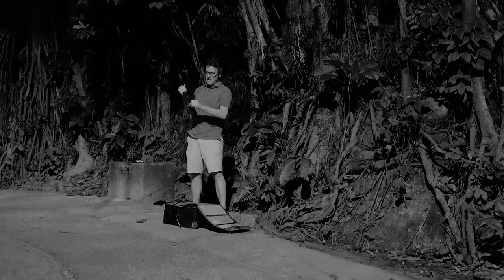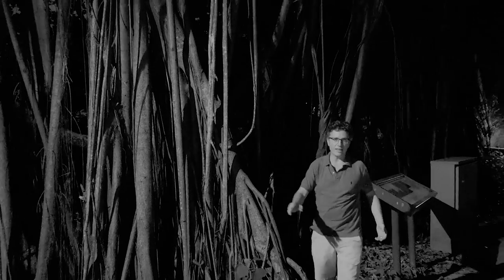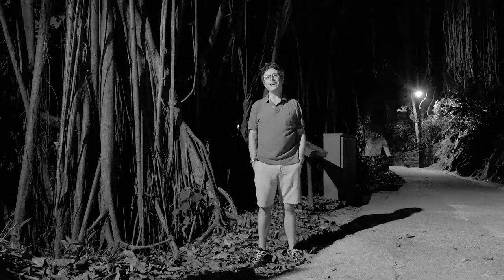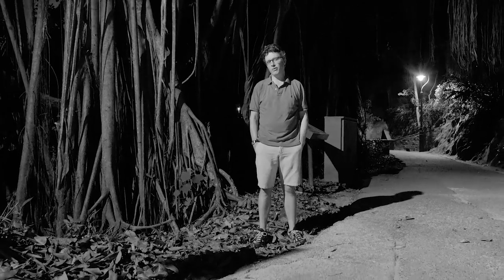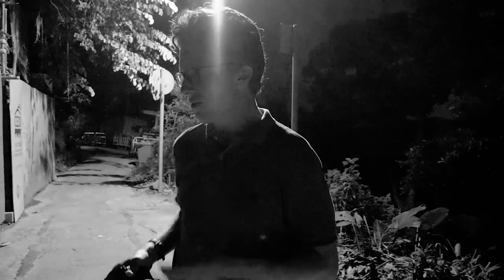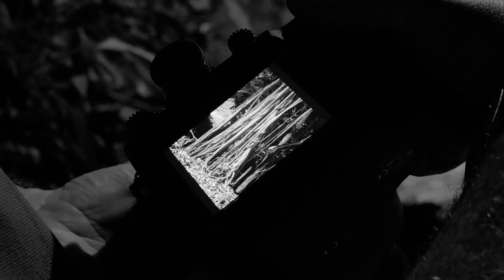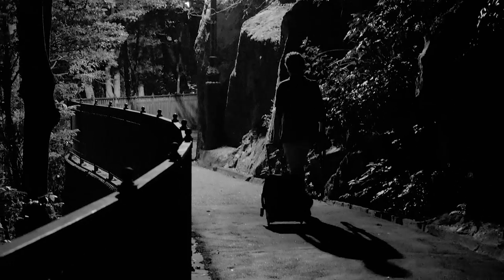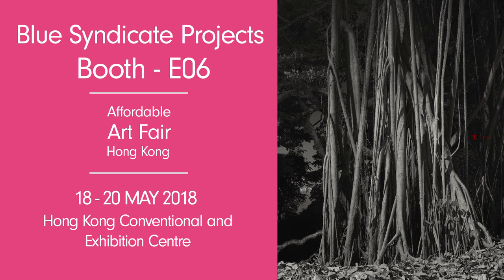Elastica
A tough photographic subject comes alive at night.